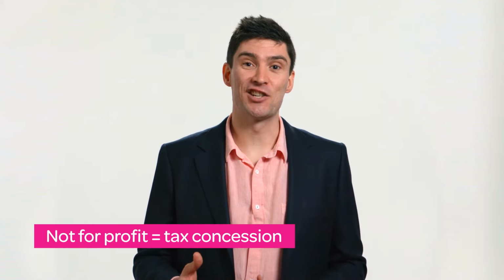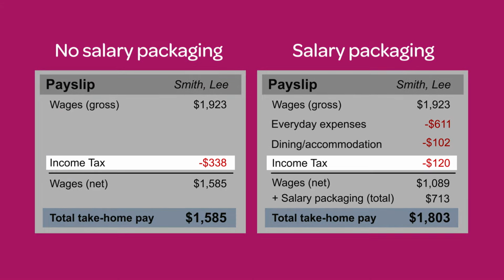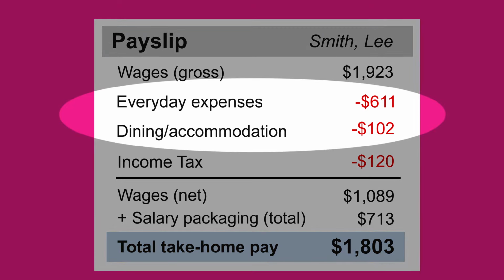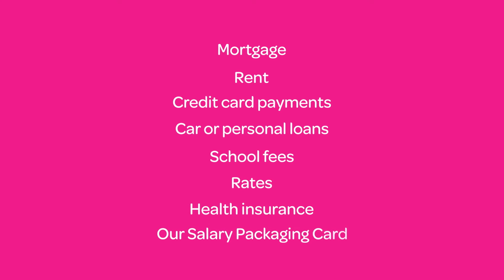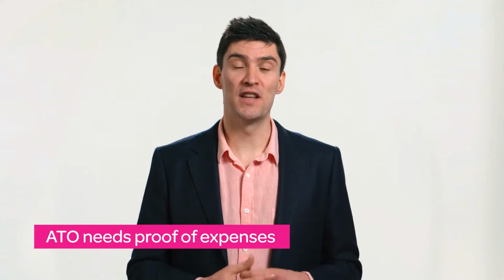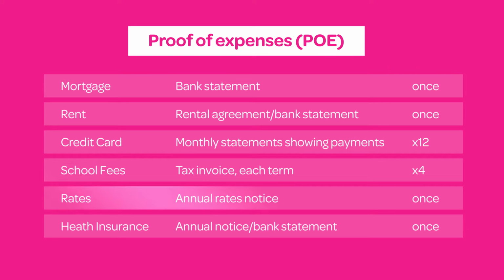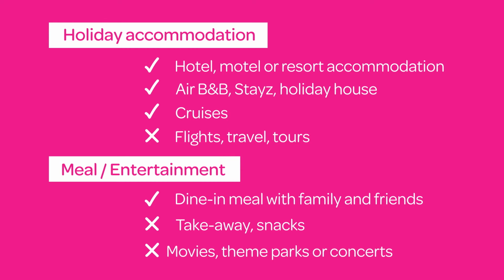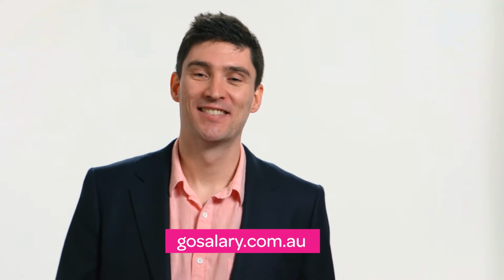Go Salary - Introduction to Salary Packaging for Charities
GO Salary's Director of Client Services, Ben Markovic, explains how salary packaging works for employees of Australian charities.